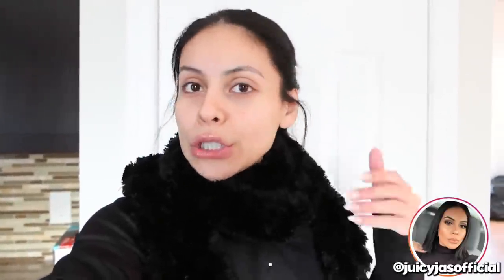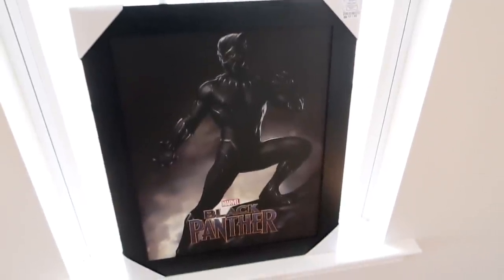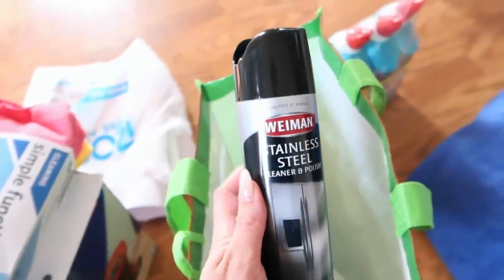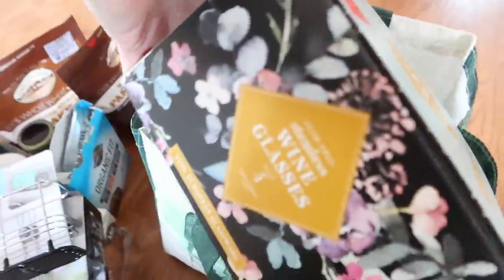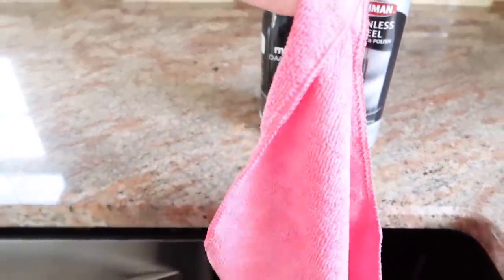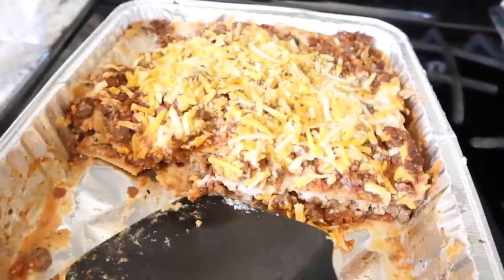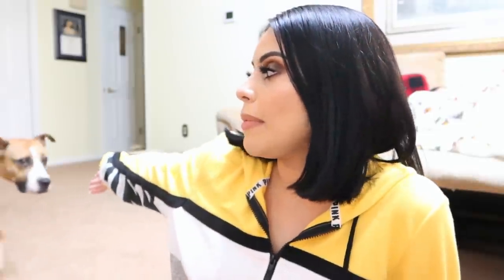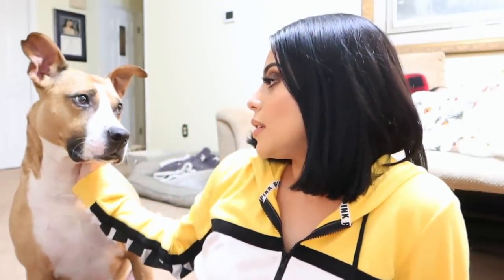HUGE HOME & MAKEUP HAUL: ROSS, TARGET, TJMAXX, & ULTA!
Hi babes! Welcome back to another vlog full of randomness. Today I have a huge home & makeup haul plus some house updates! I hope you enjoy taking a glimpse into my everyday life.

CAMERA I USE FOR VLOGS: Canon PowerShot G5x Mark III

Thank you all for everything ♡

XO,

Jasmine | JuicyJas ♡